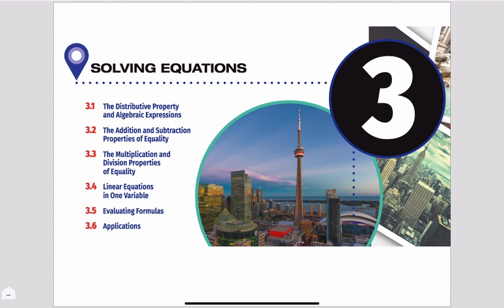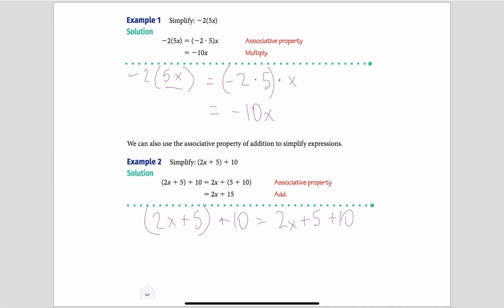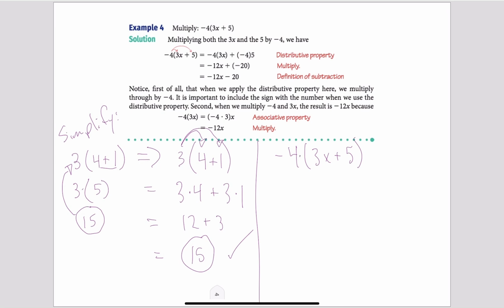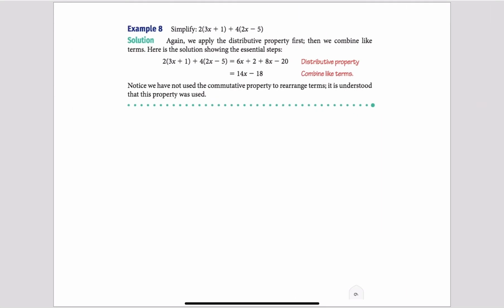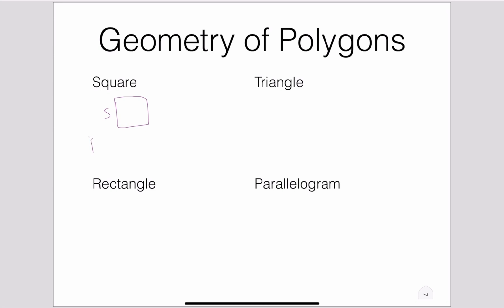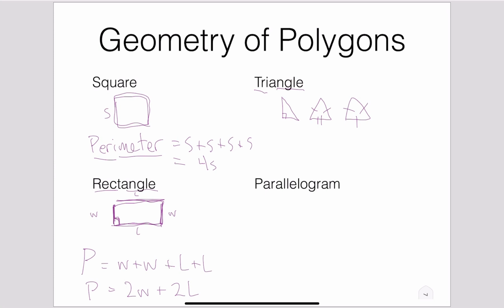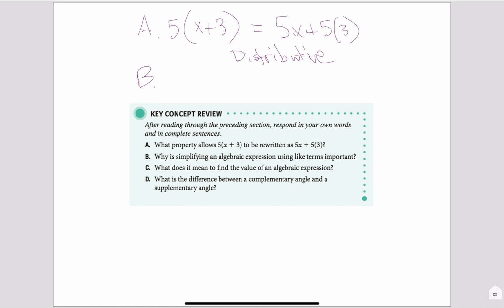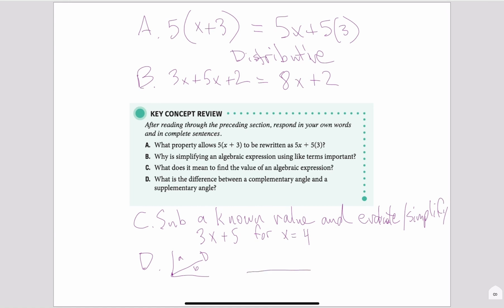MATH 101 Prealgebra 3.1